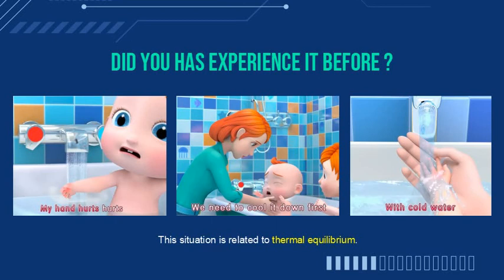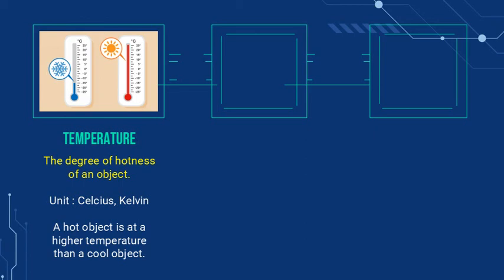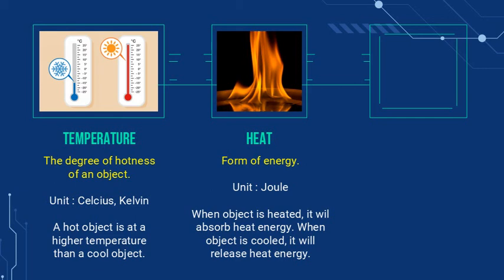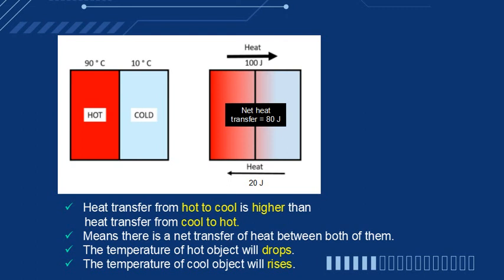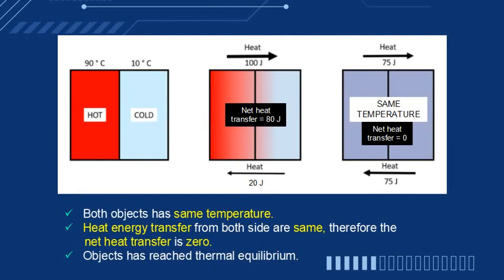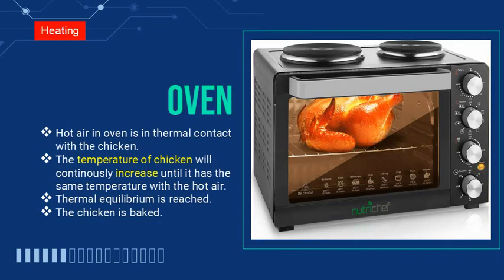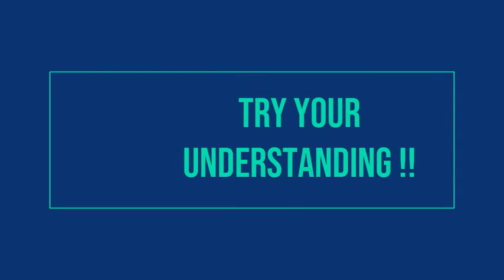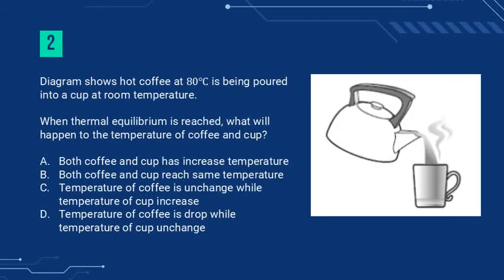Thermal Equilibrium [KSSM Physics SPM]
Subject : KSSM Physics SPM
Topic : Heat
Subtopic : Thermal Equilibrium